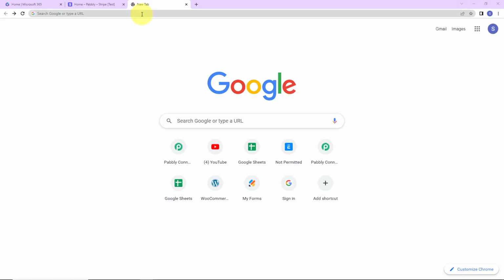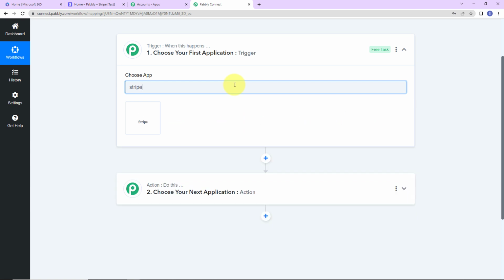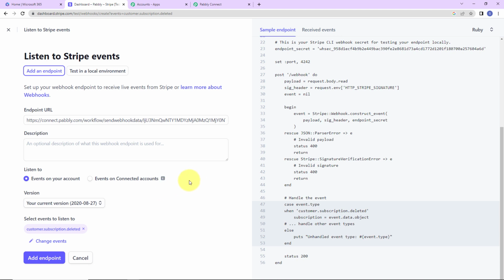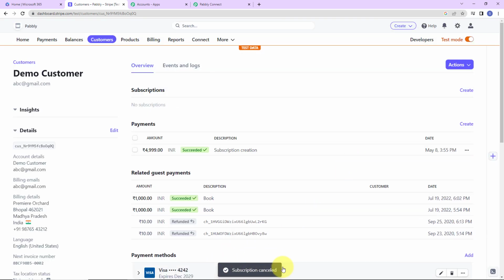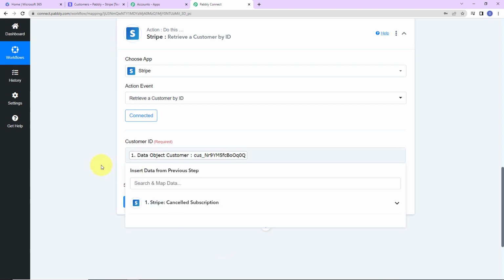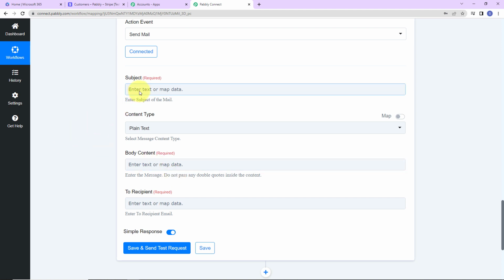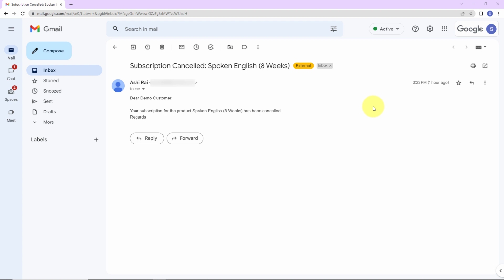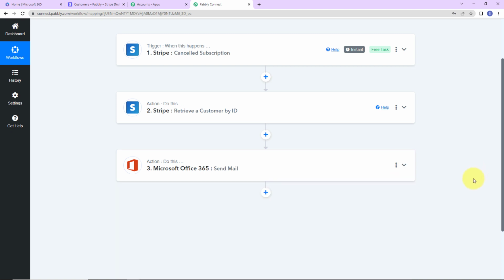How to Send an Email When Stripe Subscription is Cancelled - Stripe Outlook Integration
In this video, we will learn Stripe Outlook Integration using Pabbly Connect. With Pabbly Connect, you can automate the process of sending an email notification whenever a Stripe subscription is cancelled.

1. Automation: Pabbly Connect offers automation capabilities that can help you automate mundane and repetitive tasks. This allows you to save time, money and resources.

2. Integration: Pabbly Connect provides a wide range of integrations so that you can connect different web services with each other. This helps you to create smarter workflow processes and make your business more efficient.

3. Security: Pabbly Connect takes security seriously and provides an industry-standard security system to protect your data and applications.

4. Scalability: Pabbly Connect is highly scalable and allows you to easily add new applications and services to your workflow.

 5. Cost-effective: Pabbly Connect is cost-effective and provides plans for different business sizes.